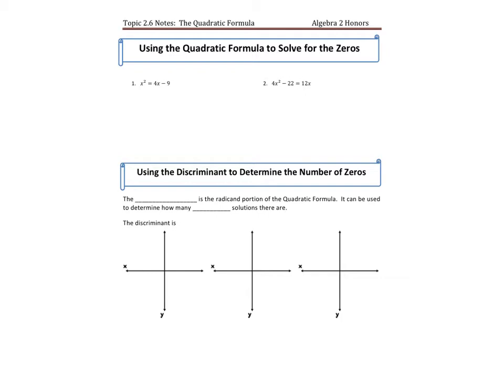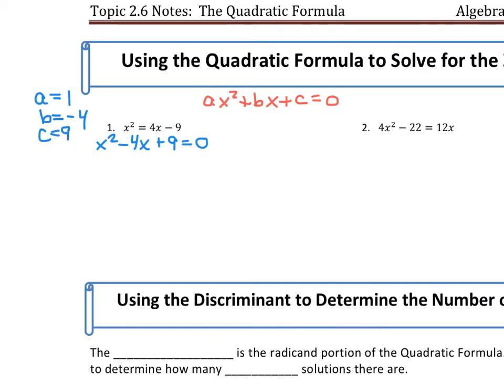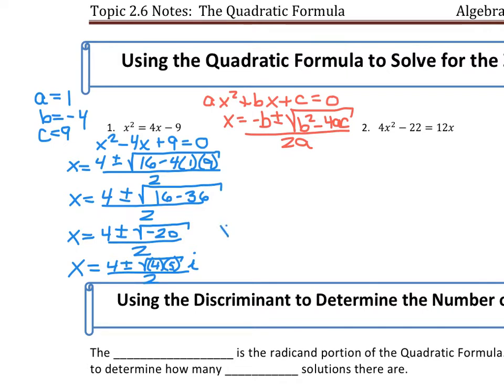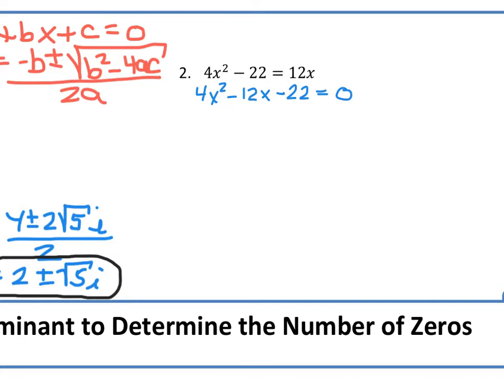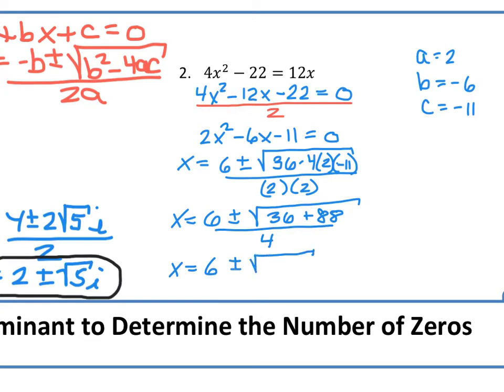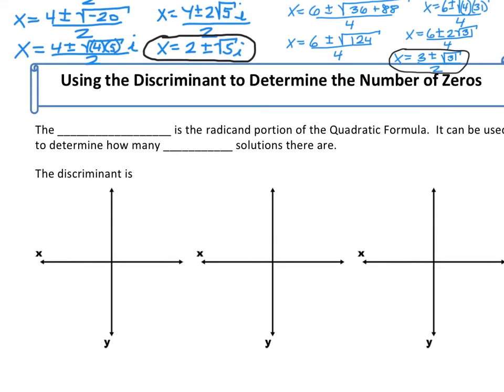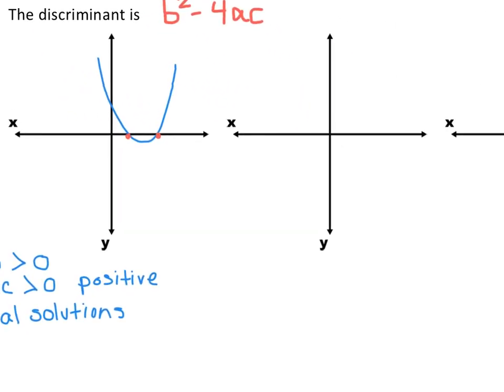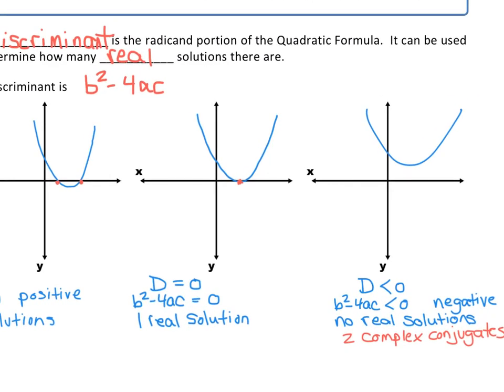CH2.6 Part 2 the Quadratic Formula and Discriminant